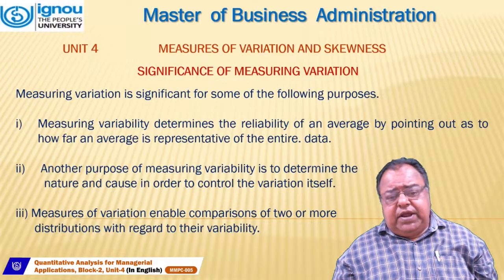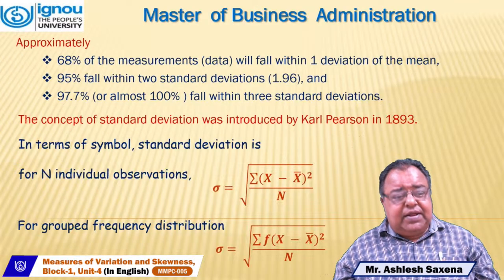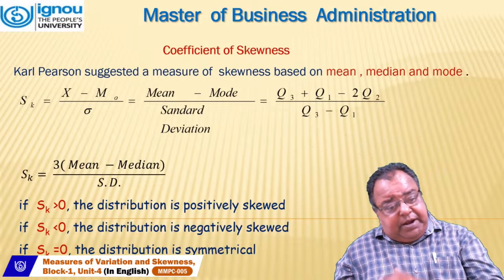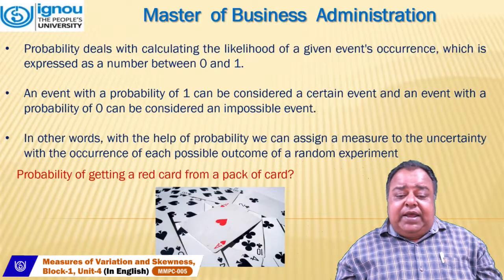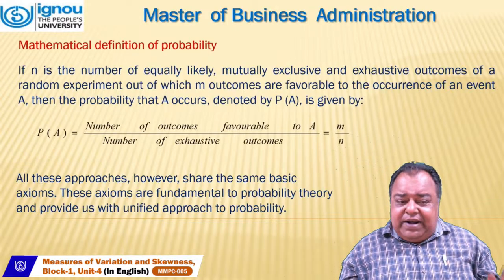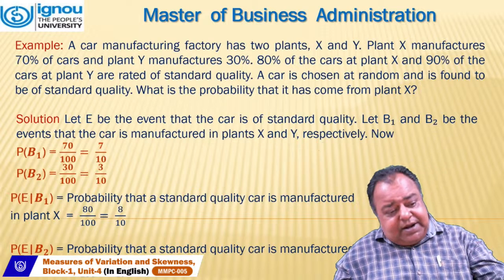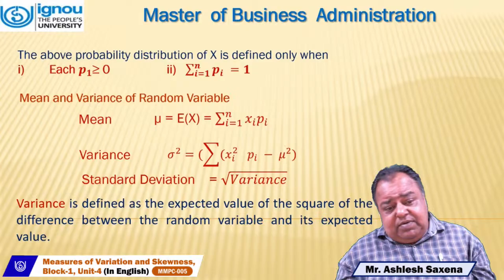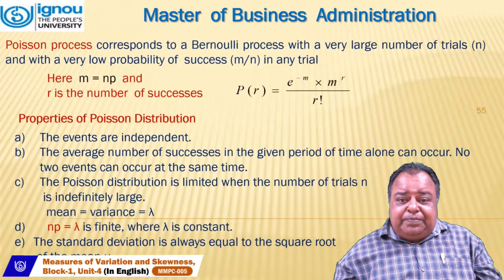Measures of Variation and Skewness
Block-1 Data Collection and Analysis
Unit-4 Measures of Variation and Skewness
ASHLESH SAXENA